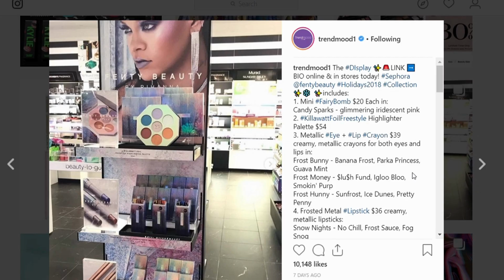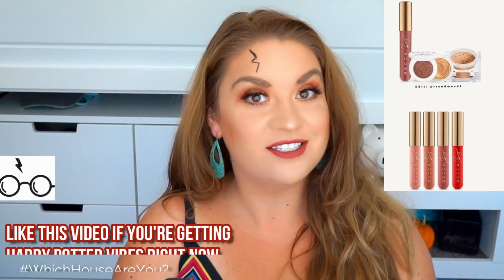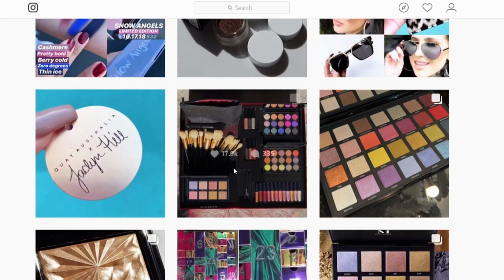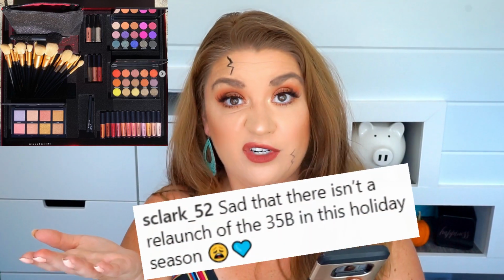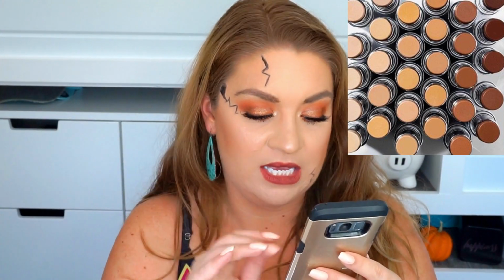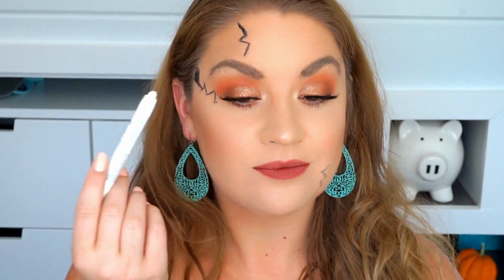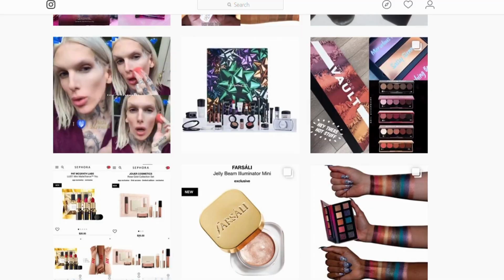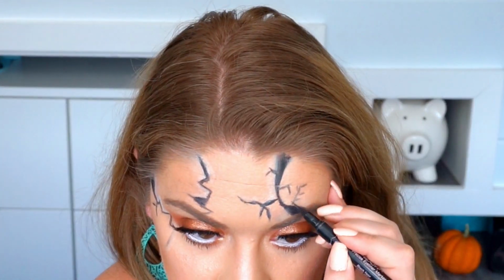2018 Holiday Makeup Sneak Peek: WHAT ARE PEOPLE SAYING? (Plus FAST Broken Doll Halloween Tutorial!)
Hi Friends!
Today I'm going through more 2018 holiday sneak peek releases and what other people are saying about the makeup! PLUS- I did a little quick and easy Halloween Broken Doll makeup tutorial for you. Sorry my liners were too dry to do the full look I wanted, but this gives you the idea of how to do it.

WANT YOUR OWN BOXYCHARM? You Can use my link, or go to Boxycharm's website!

Please don't feel pressured to use them. But if you do, it's like tipping your fellow YouTuber for their thoughts and advice on the products mentioned. Those link proceeds go into purchasing more makeup and products to review on my channel and I appreciate your kindness and support. XOXO

Thanks!!

Nichole